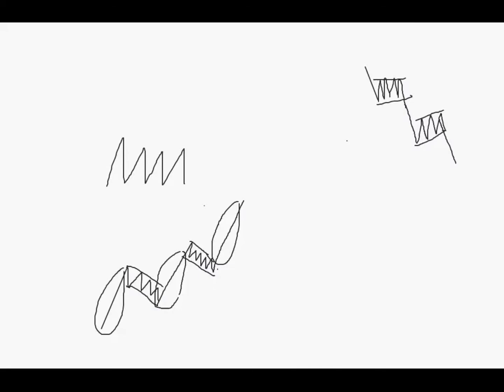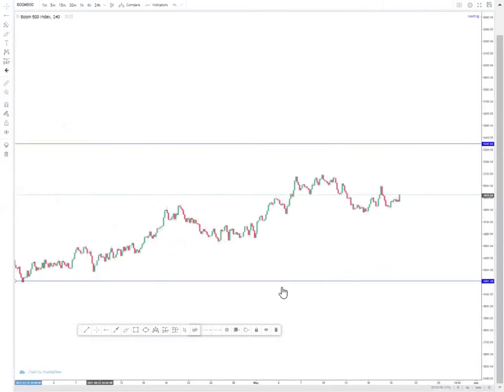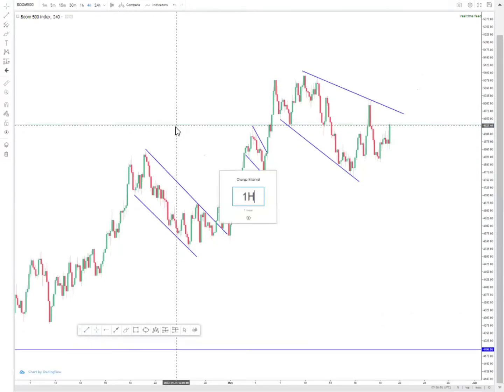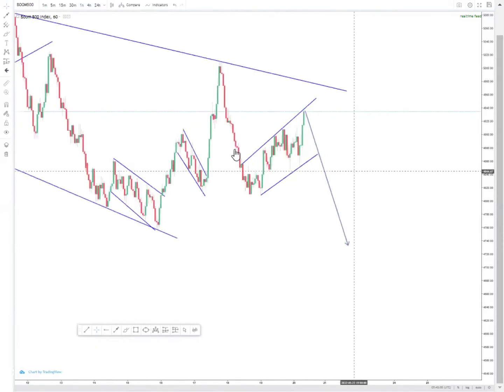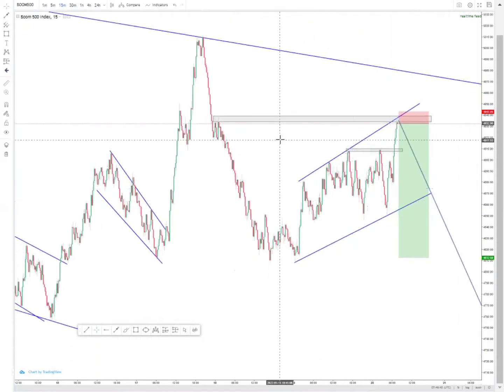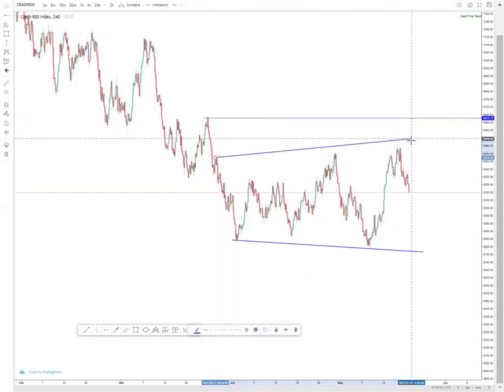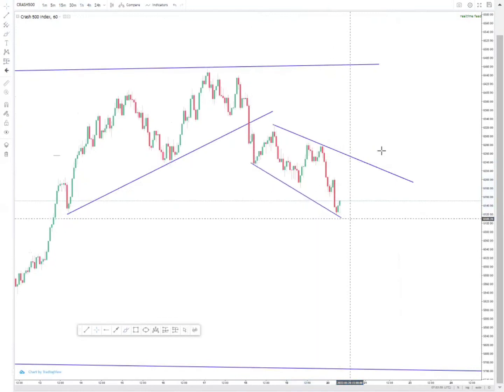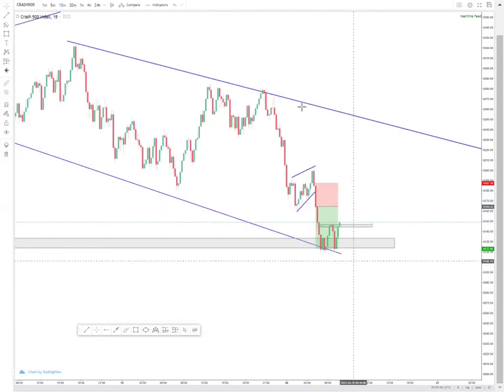HOW TO TRADE FALCON STRATEGY IN A SIMPLE WAY